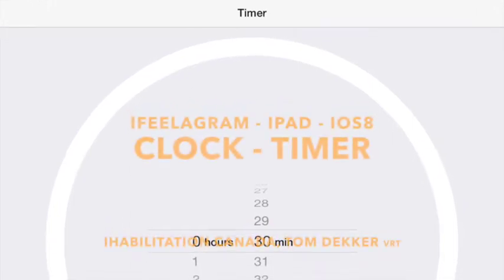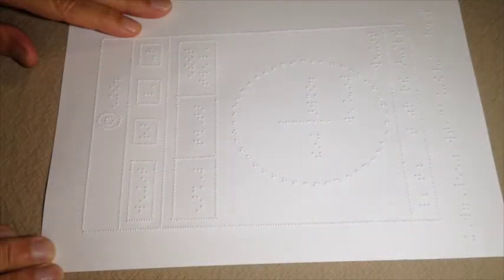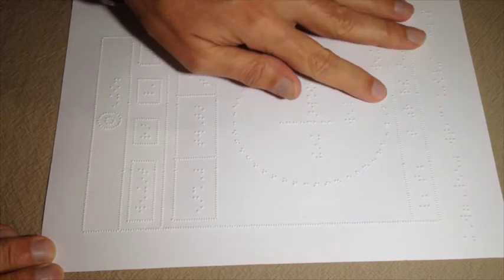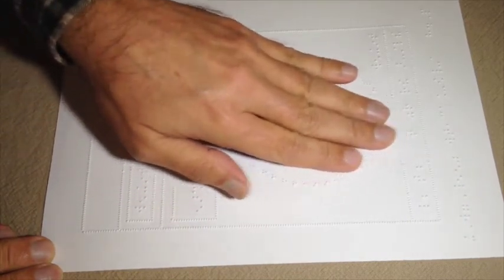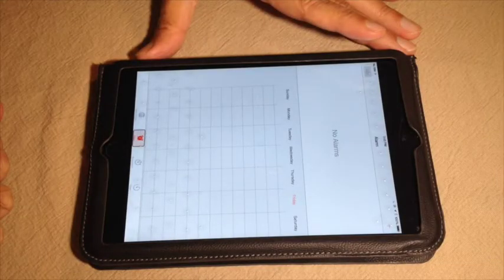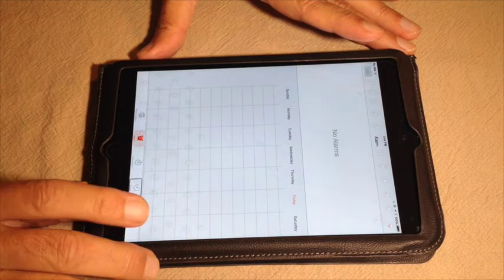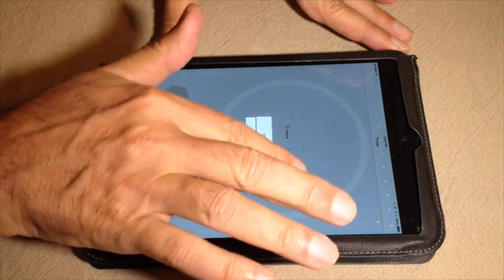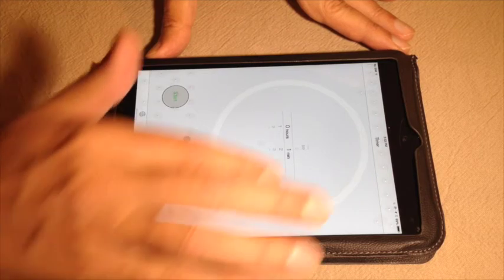iFeelagram Video 18 - iPad - iOS8 - Clock - Timer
This video explores the Clock - Timer function of the iPad with reference to the FeelaGram and arrangement of the buttons as spoken by VoiceOver in relation to their physical arrangement on the screen. The timer is set, runs and chimes completion.